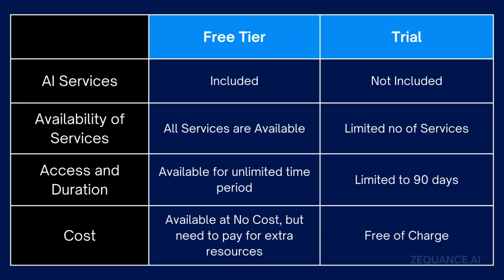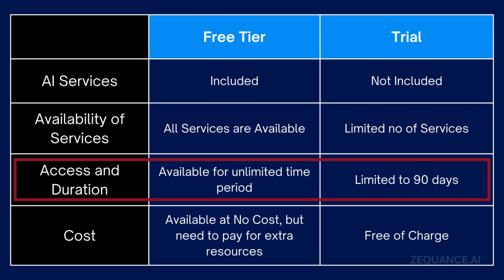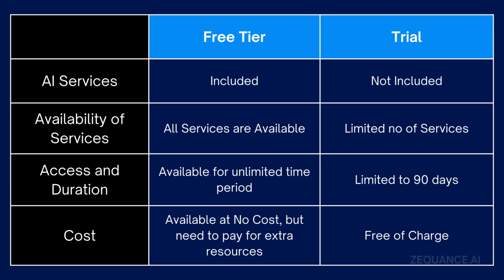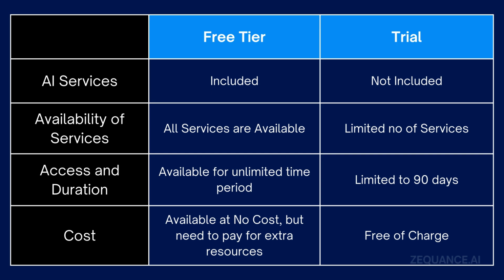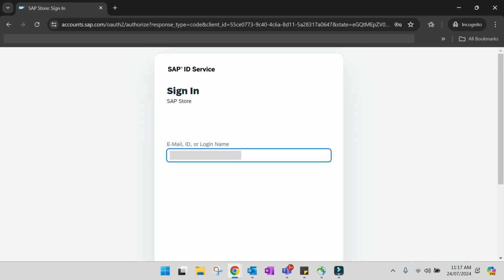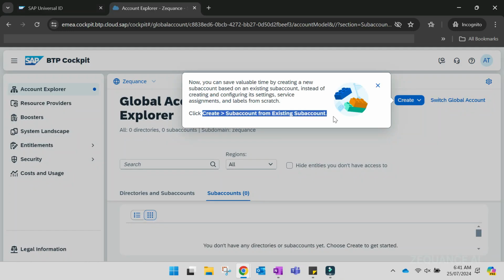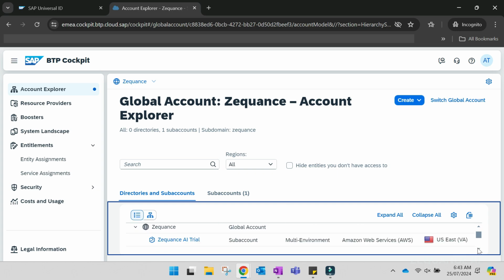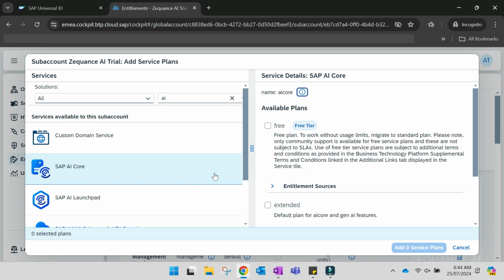Ultimate SAP BTP Trial vs. Free Tier Comparison Guide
In this video, we break down the key differences between the SAP Business Technology Platform (BTP) Trial Account and the SAP BTP Free Tier Account. We also include a hands-on demo to show you how to get started with each account type.

📌 What you will learn:
- Overview of SAP BTP Trial vs Free Tier
- Key features and limitations of both accounts
- How to choose the right option for your needs
- Step-by-step demo on setting up and using both accounts

👋 New here? We’re Ex-SAP Employees on a mission to help SAP consultants like you learn SAP AI the easy and fast way.